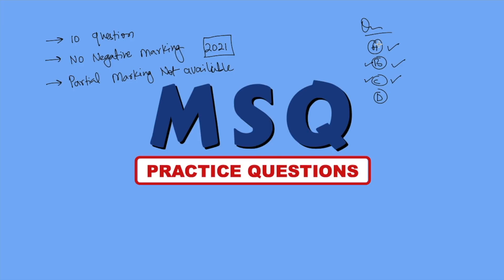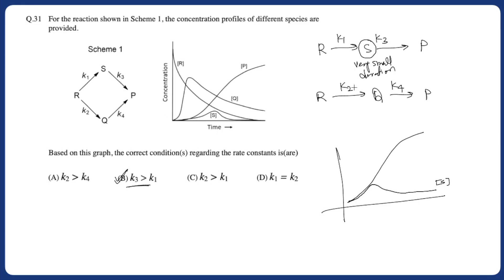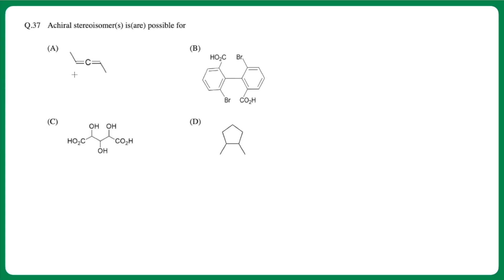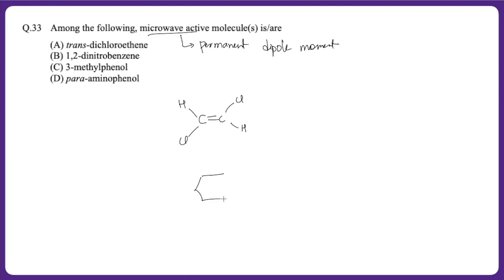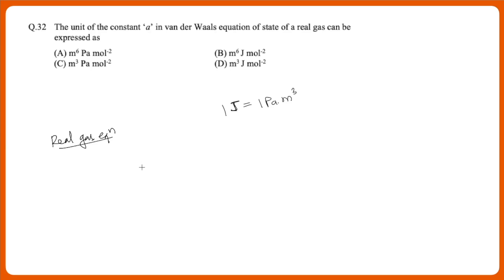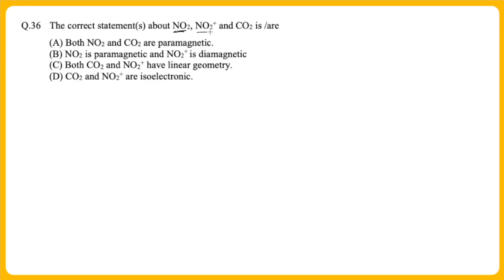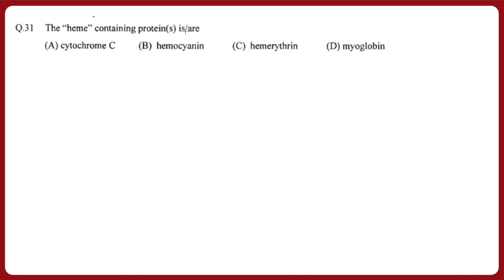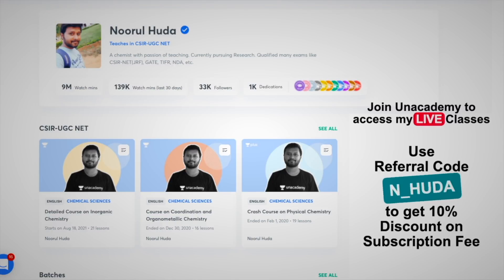Practice MSQs for GATE Exam | GATE Exclusive | All 'Bout Chemistry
The video covers practice Multiple Selective type Questions (MSQ) for practice. The video also covers some practice unsolved questions for aspirants to practice.

Time Stamp
00:00 About MSQs & Marking
02:19 Question 1
06:32 Question 2
07:36 Question 3
09:09 Question 4
11:05 Question 5
14:10 Practice Question 1
14:53 Question 6
16:30 Practice Question 2
16:55 Question 7
17:50 Practice Question 3
19:05 Regarding Unacademy Class